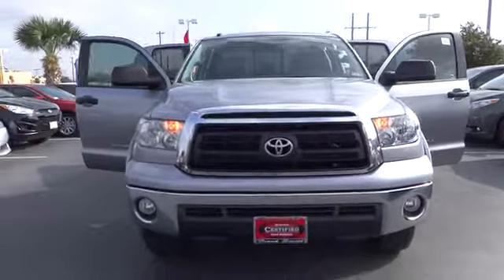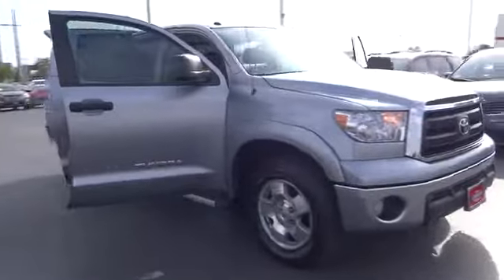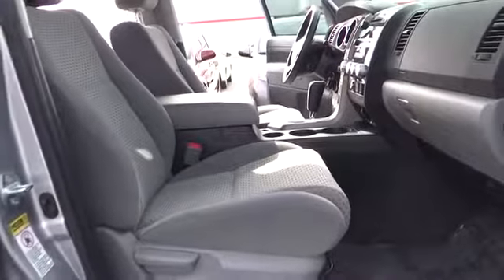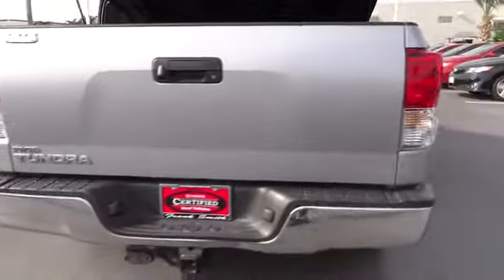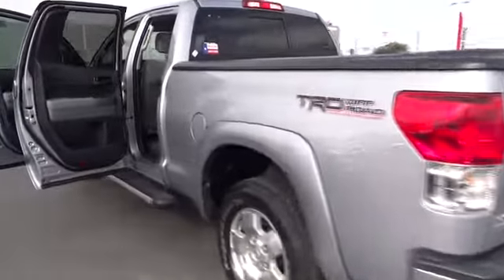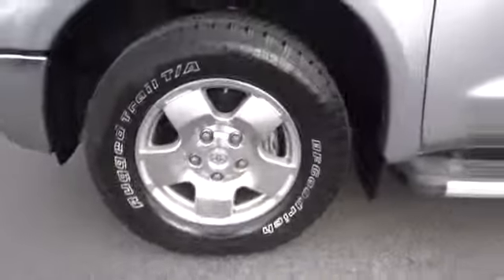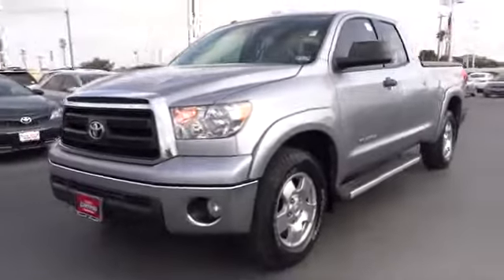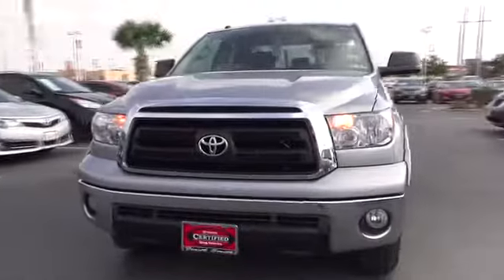2012 Toyota Tundra 2WD Truck Pharr McAllen Harlingen Edinburg Mission Pharr TX T21817A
2012 Toyota Tundra 2WD Truck Grade - Stock#: T21817A - VIN#: 5TFRM5F10CX038610

Graphite w/Fabric Seat Trim or Fabric Seat Trim w/SR5 Package or Fabric Seat Trim w/Off-Road & SR5 Package or Fabric Seat Trim w/Rock Warrior Special Edition or Fabric Seat Trim w/Chrome Appearance Package or Fabric Seat Trim w/Chrome Appearance & SR5 Package or Fabric Seat Trim w/Off-Road Package. You don't have to worry about depreciation on this stunning 2012 Toyota Tundra! The guy before you got it all! What a guy!